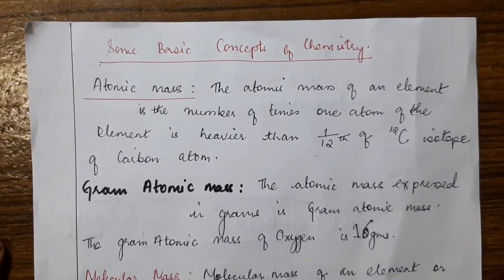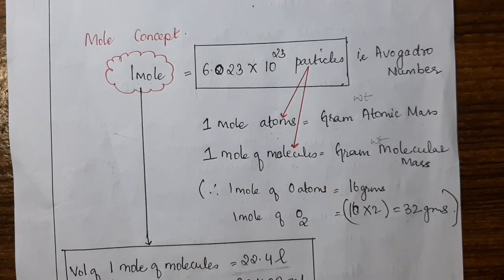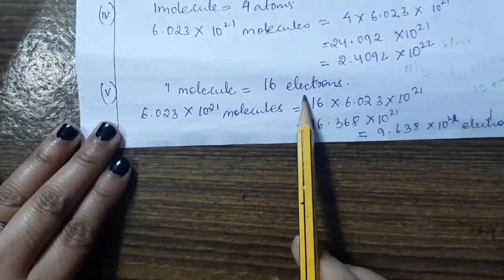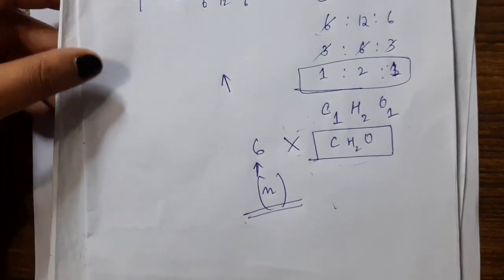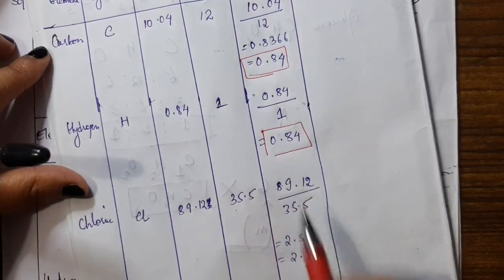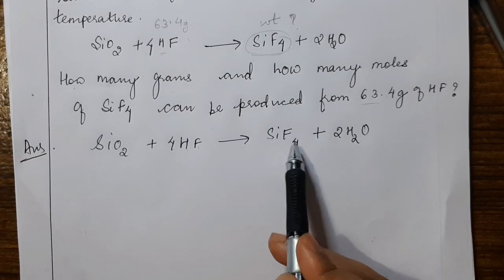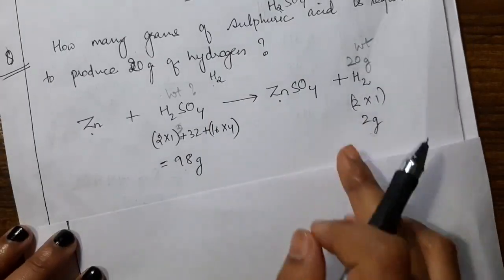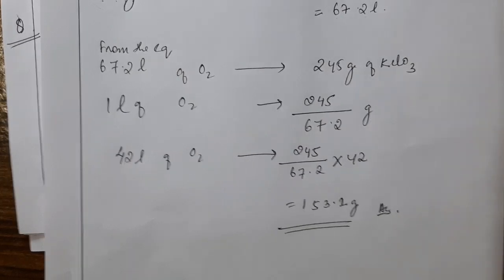Some basic concepts of chemistry